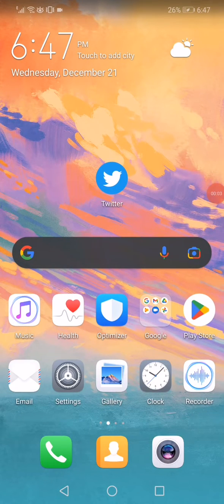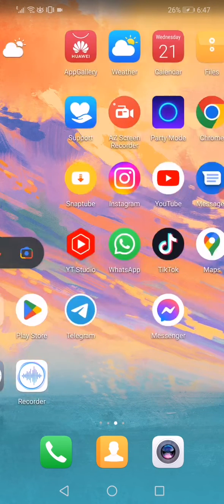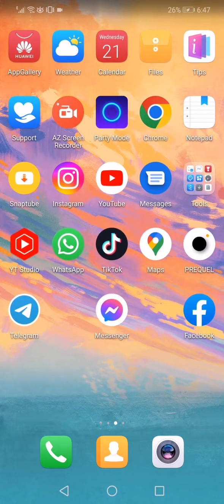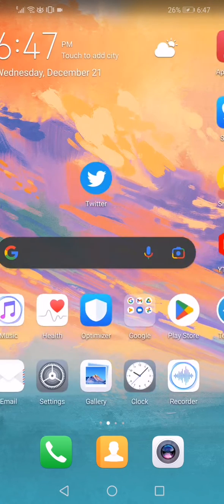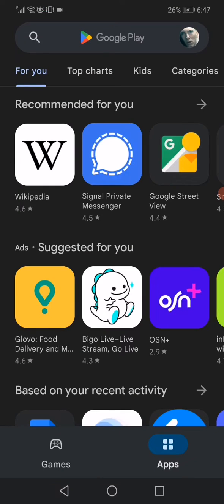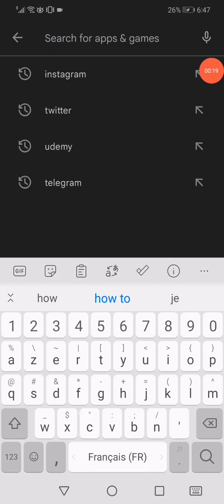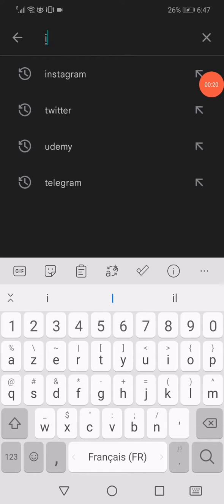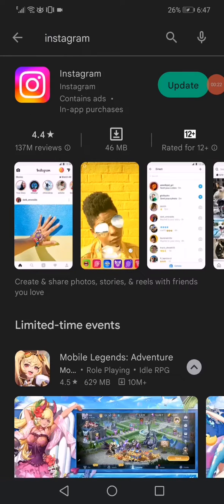How to Fix Instagram CSRF Token Missing or Incorrect Error | Step by Step